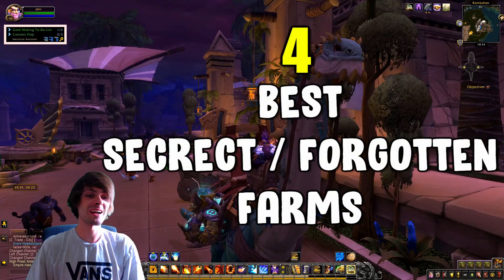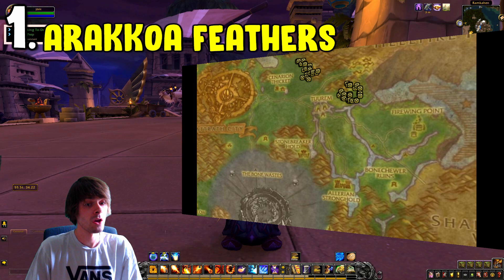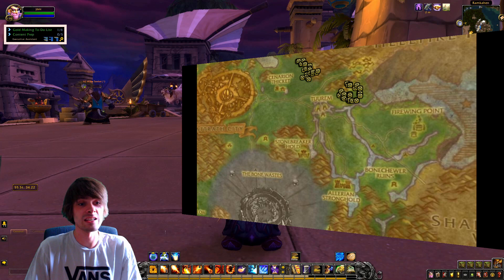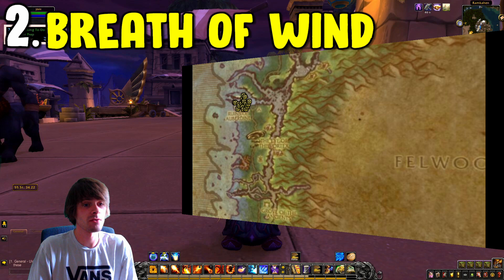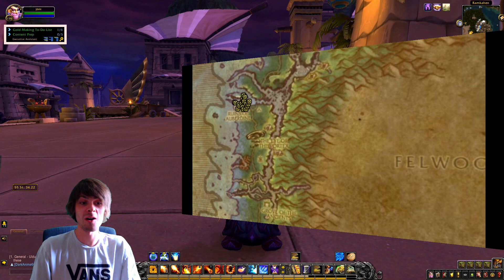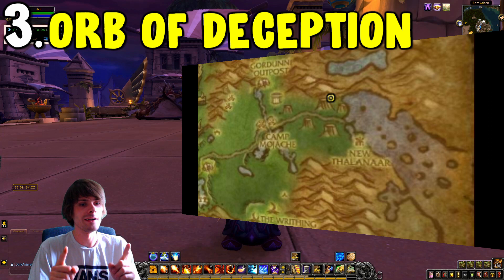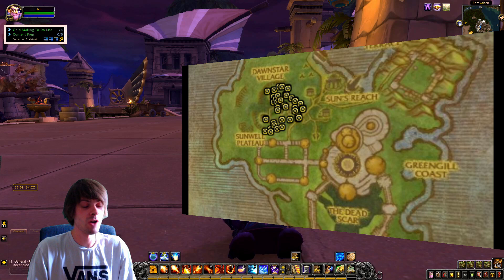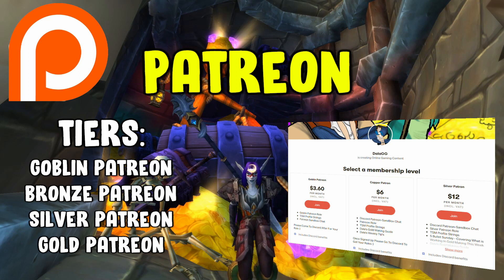4 Secret Forgotten Farms In WoW - Gold Making Gold, Farming Guide